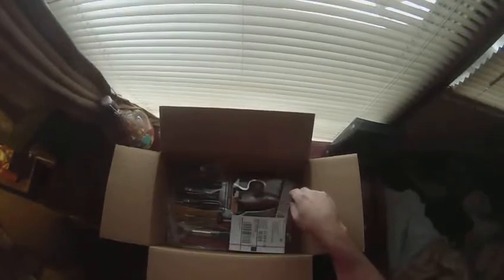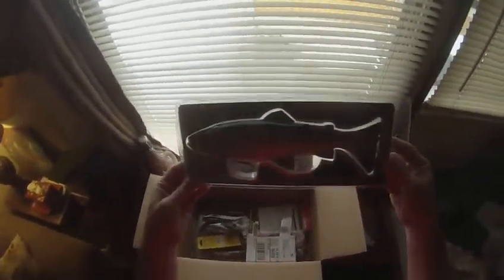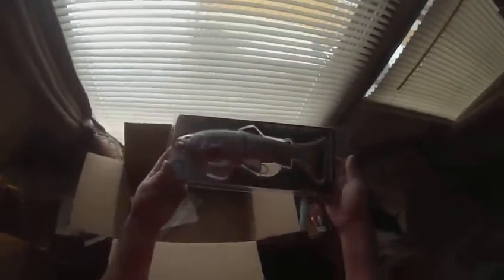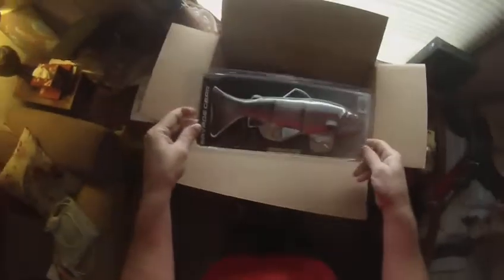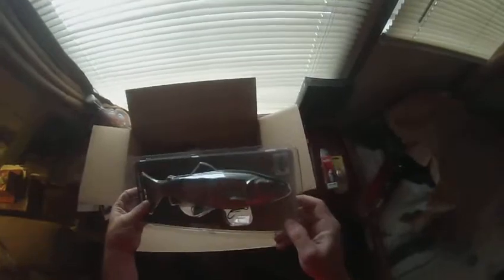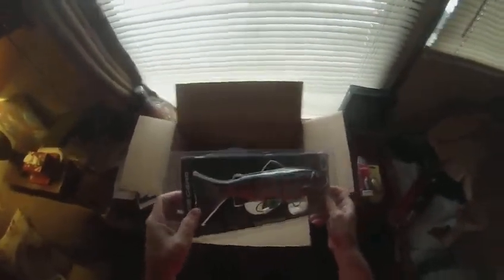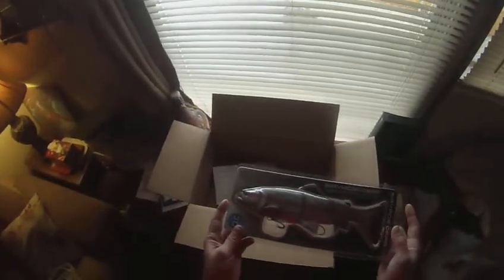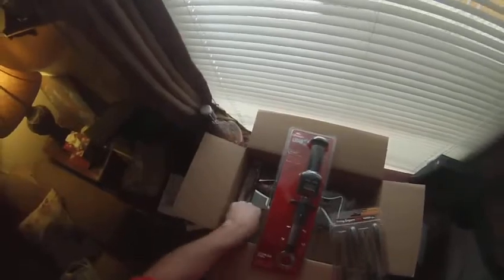Tackle Warehouse unboxing 12" Savage gear Trout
Unboxing a bunch of stuff I bought online through Tackle warehouse. 12"Line through Savage gear Trout. Keitech swim baits and other lures.
Urban pond Bass Fishing in Sacramento.